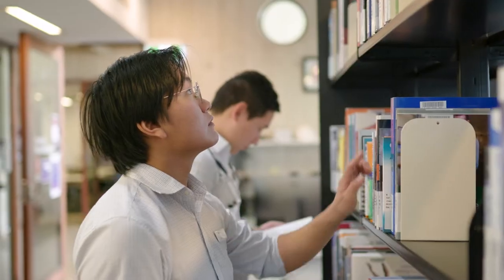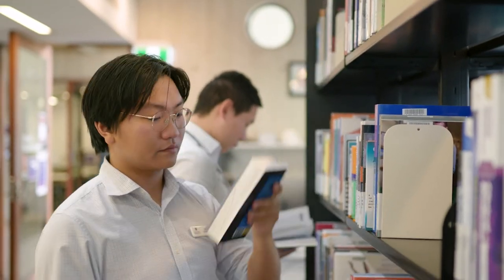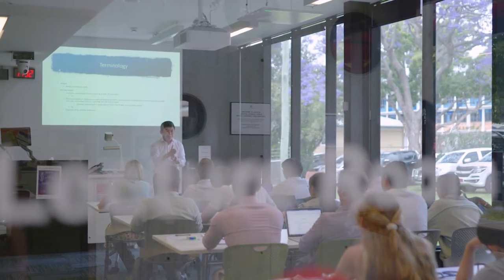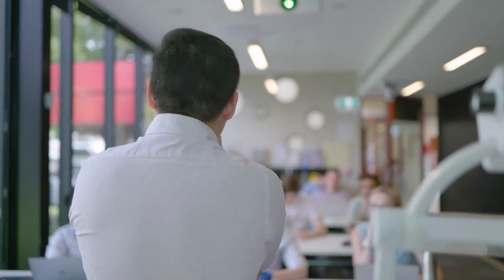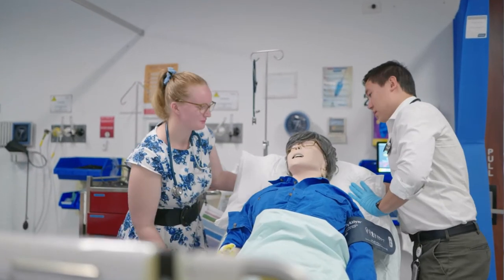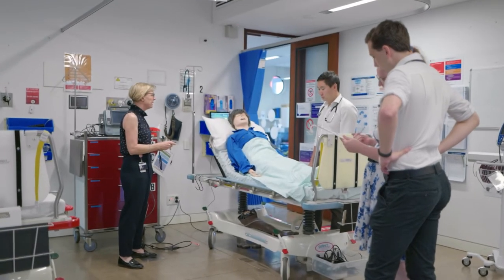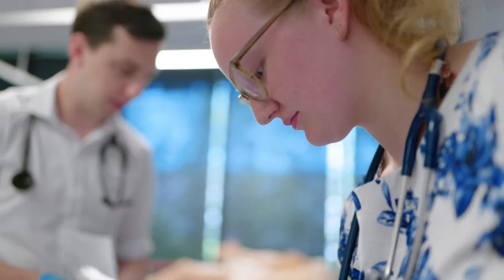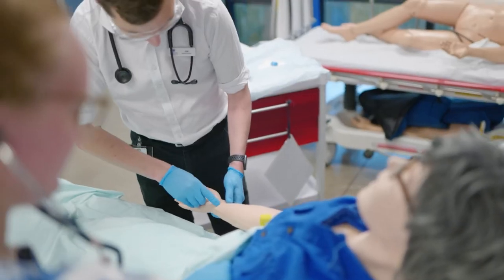Darling Downs South West Medical Pathway launch (short version)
One hundred future doctors will be training in the Darling Downs and South West regions within three years - set to ramp up to 120 each year by 2026 - in a partnership between universities and health services.

The University of Queensland and University of Southern Queensland (USQ), along with Darling Downs Health (DDH) and South West Hospital and Health Service (SWHHS), have signed a memorandum of understanding to create a continuous medical education pathway.

The program unveiled today will allow university students to complete all of their undergraduate and postgraduate studies and practical training in the region.